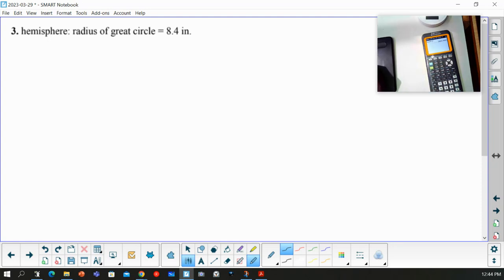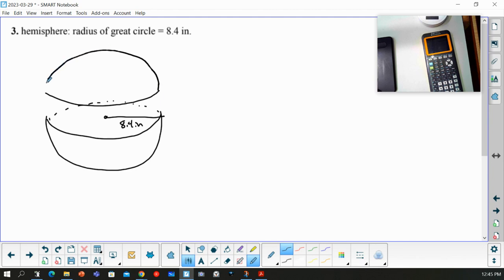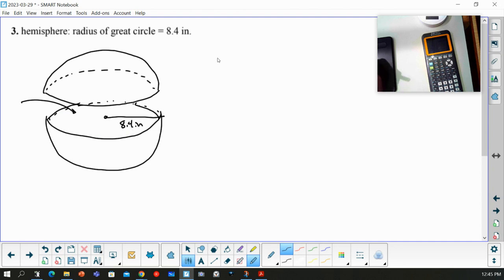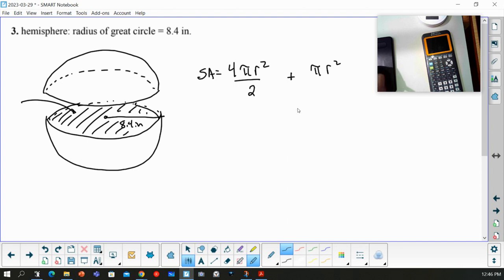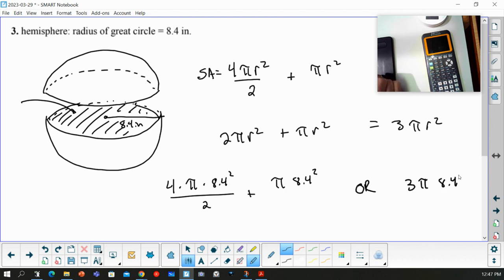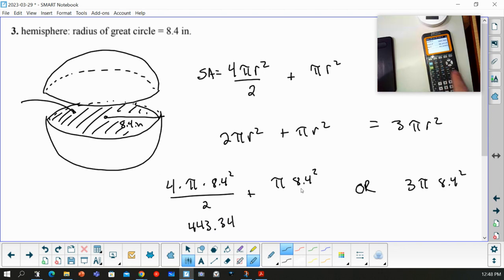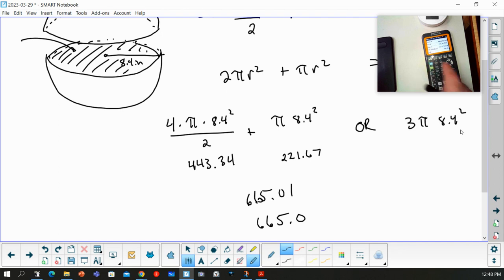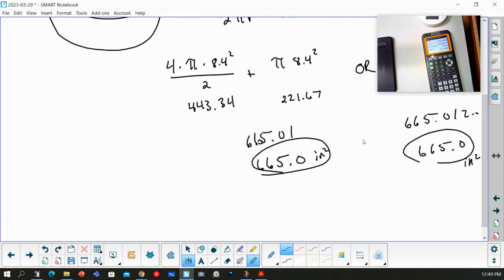Geometry 11 4 Practice Number 3